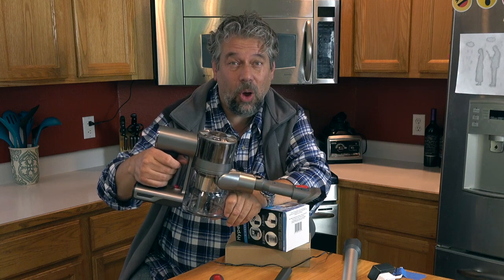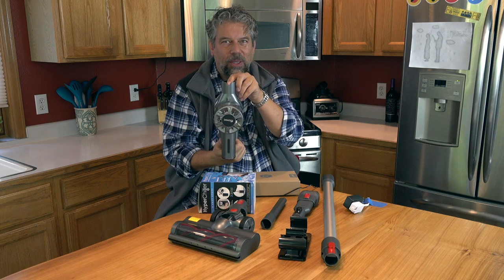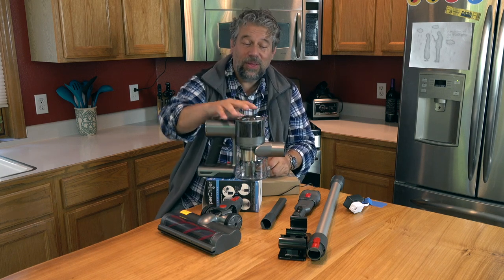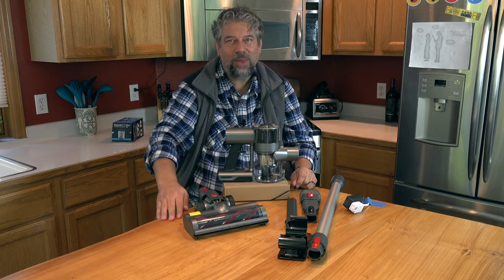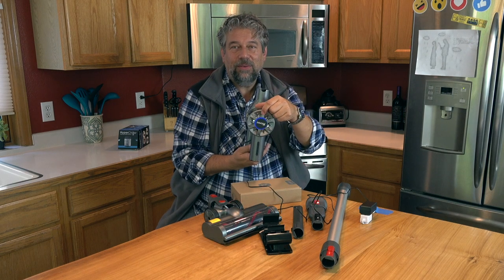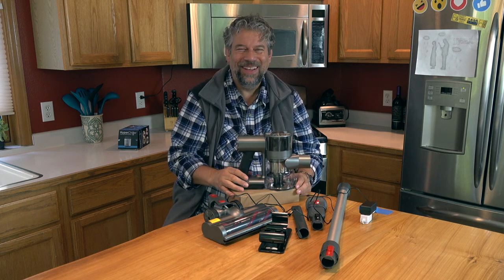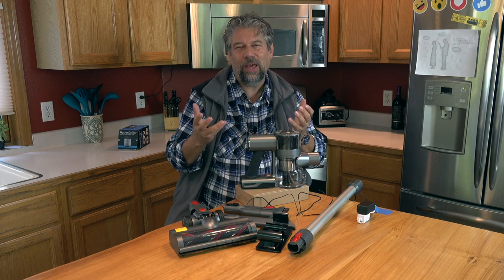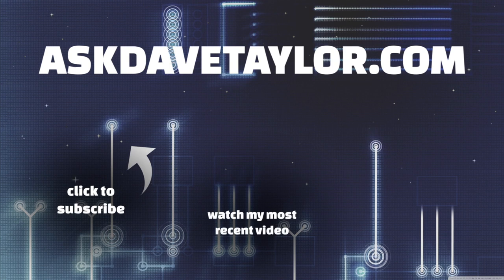TOCMOC T200 Cordless Vacuum Cleaner -- REVIEW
It's a chore you can't ignore; whether you have hardwood floors, linoleum or plus carpet, you have to vacuum on a regular schedule or your living space gets pretty darn dirty. Tech expert and homeowner Dave Taylor of checks out the TOCMOC T200 Cordless Vacuum Cleaner and finds that while it's not up to cleaning a 3000sf home, it might just be ideal for a small apartment, RV, car or office space. Except there are two quirks about the design you'll want to know about before you decide for yourself whether the TOCMOC T200 Cordless Vacuum is right for you...